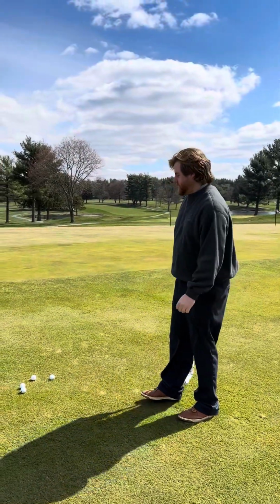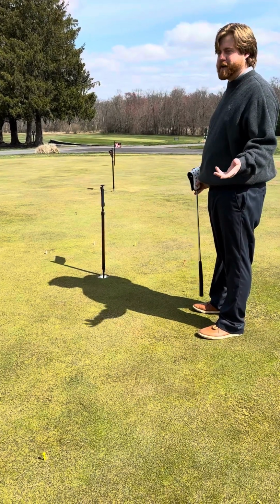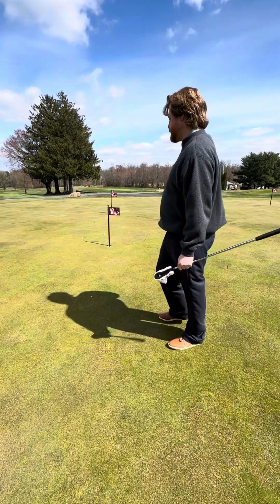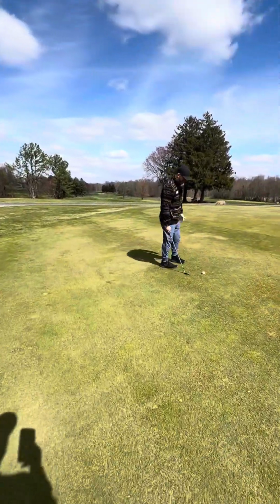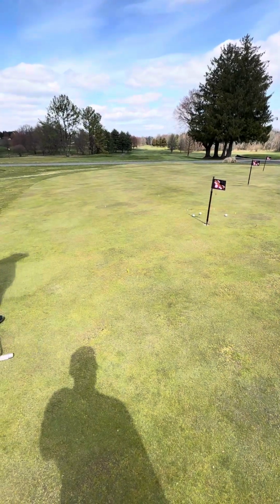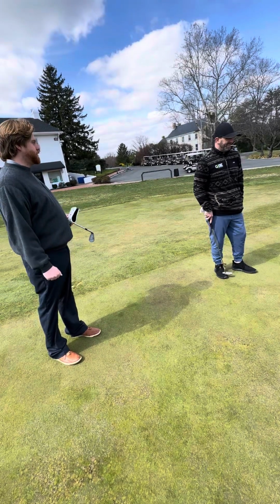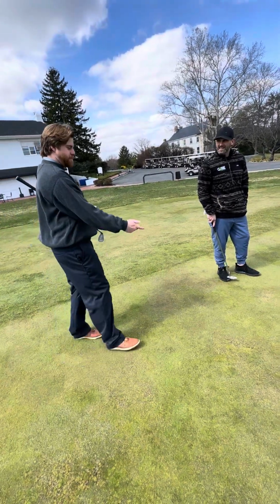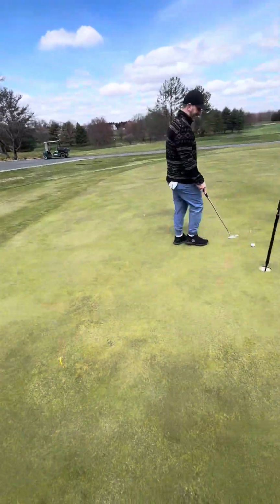TC Track L2 Activity 6.4 Learning Aid & Drills